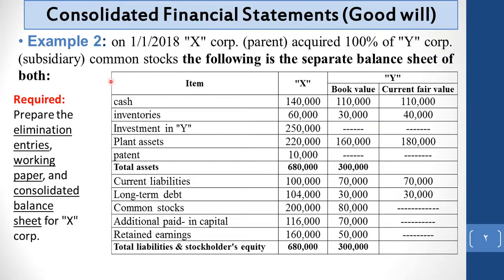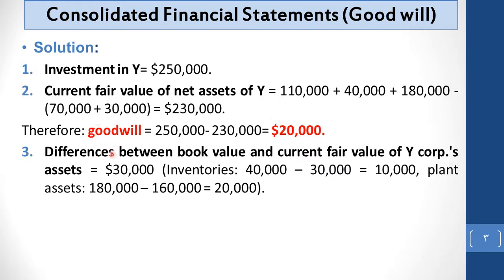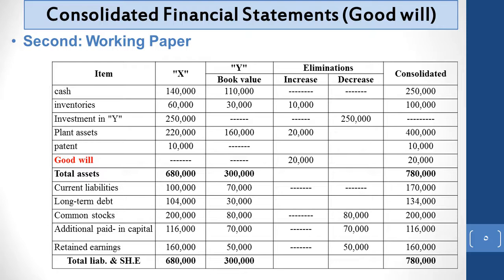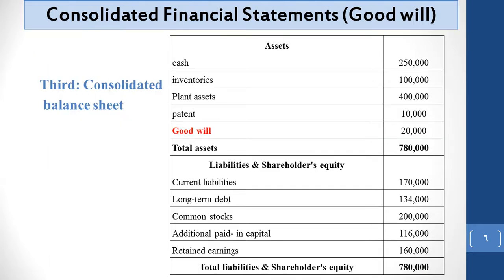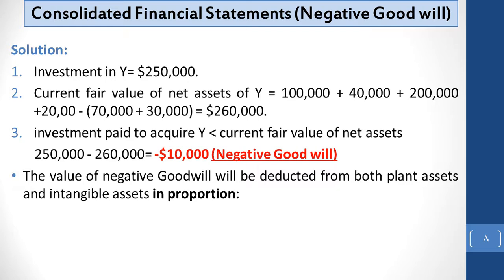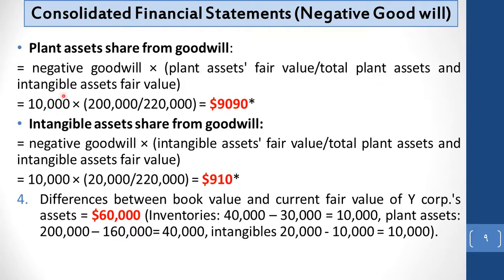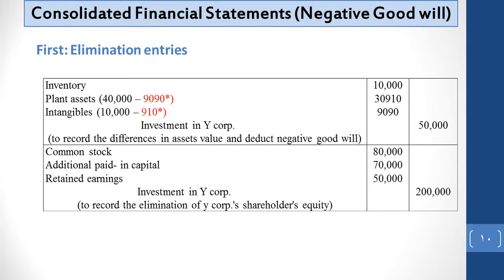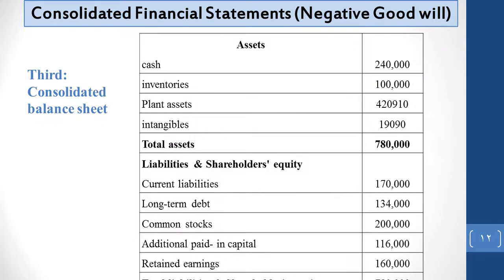MGT Level 4 ACC414en Lecture 6 20 12 2020